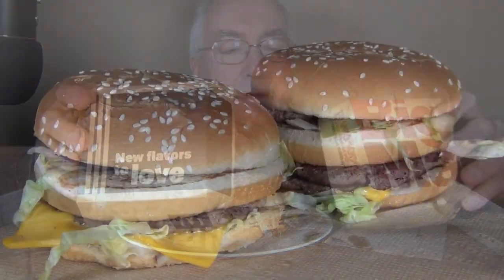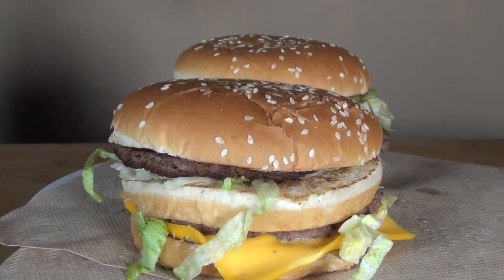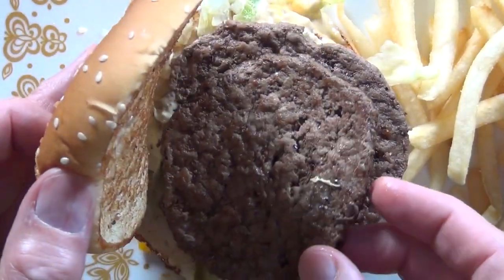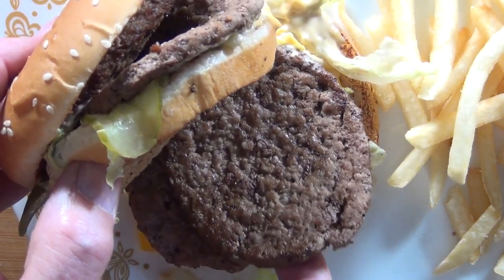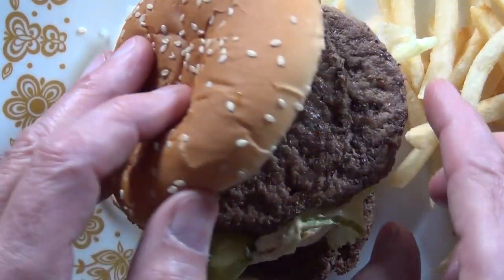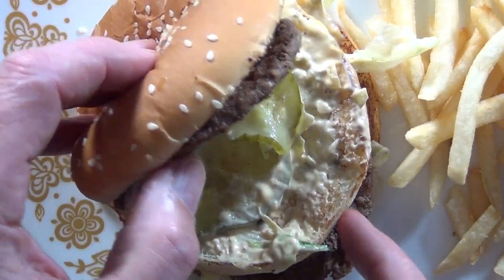ASMR Eating McDonald's Double Big Mac